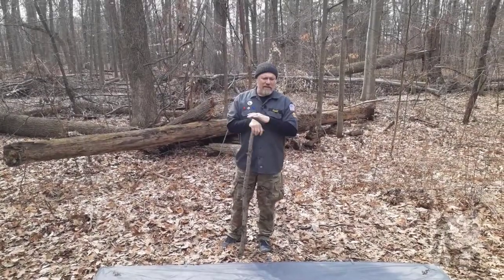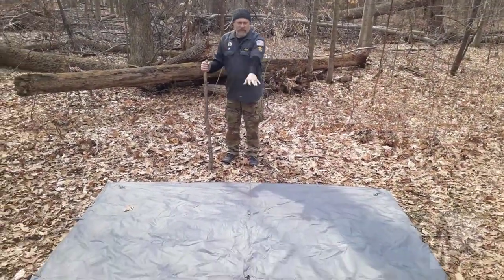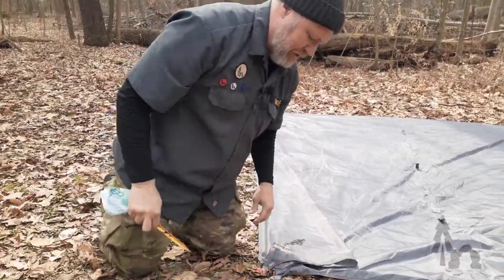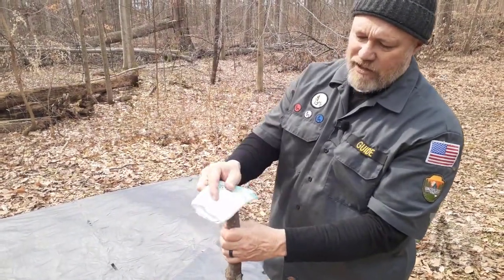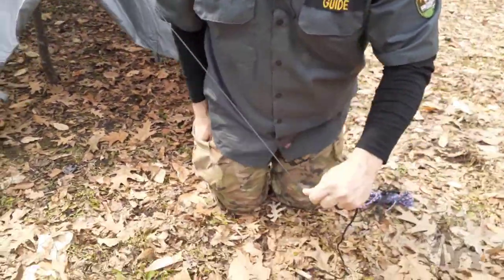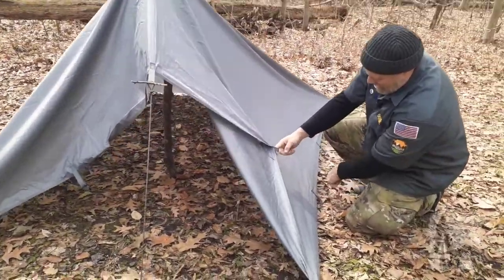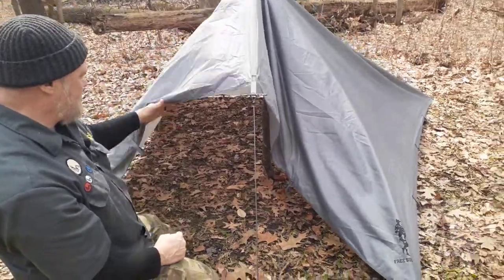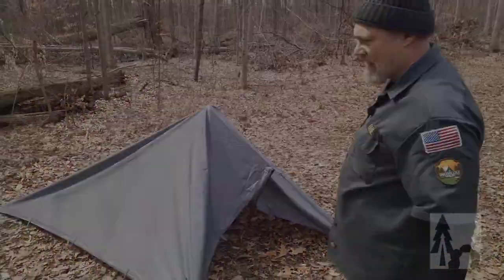How to Build A Cave Shelter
This shelter is great for inclement weather and when no anchor points are available. It is a sturdy, roomy, stand alone shelter everybody learns when on an official Uncivilized Vitality Campaign.